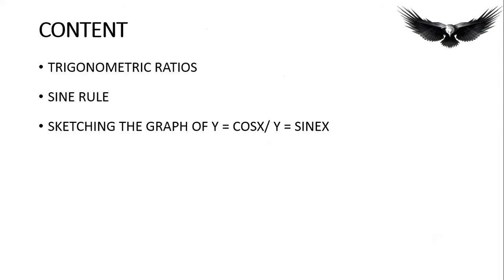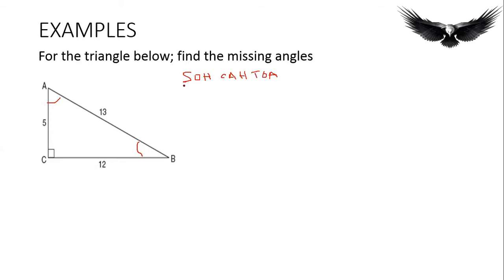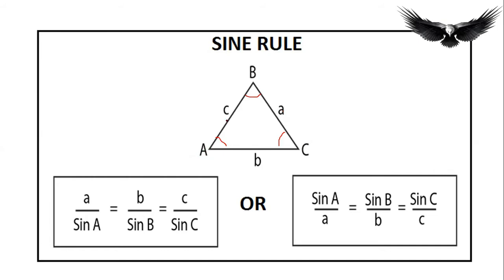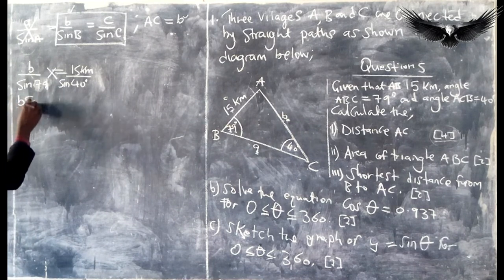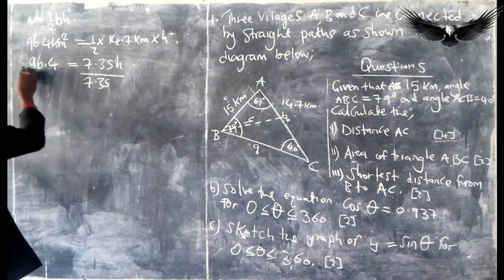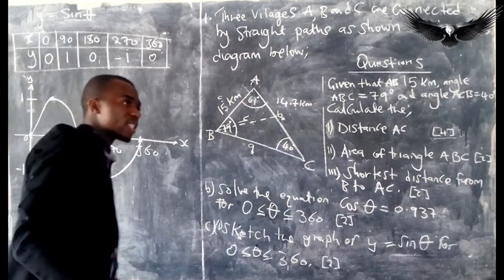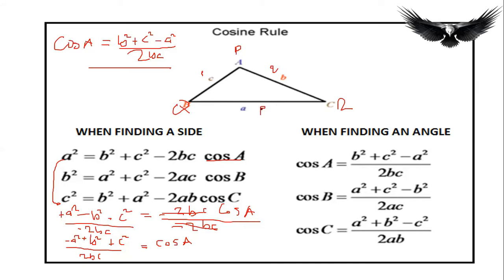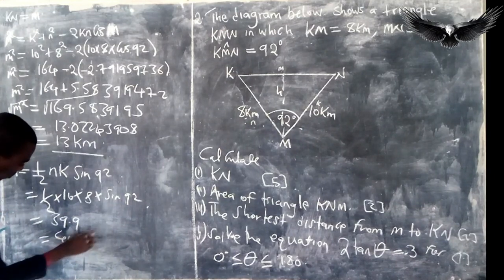MATH SYLLABUS D (ECZ)-TRIGONOMETRY COMPLETE TOPIC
Pythagoras theorem, trigonometric ratios (SOHCAHTOA), sin ule, cosin rule, trigonometric graphs and equations